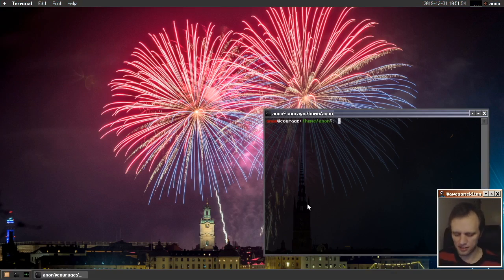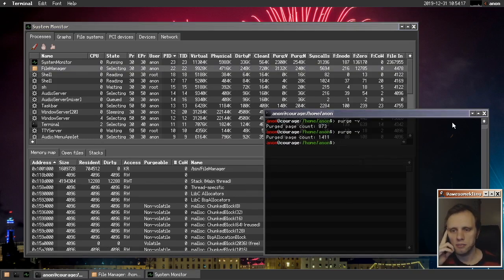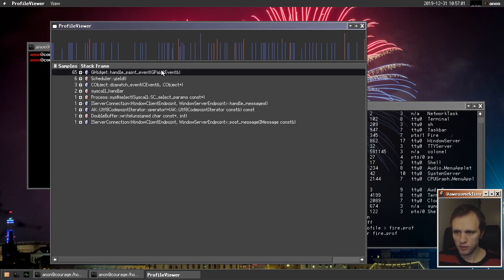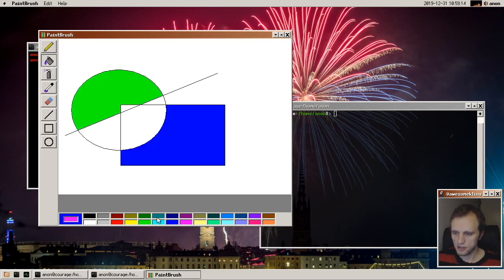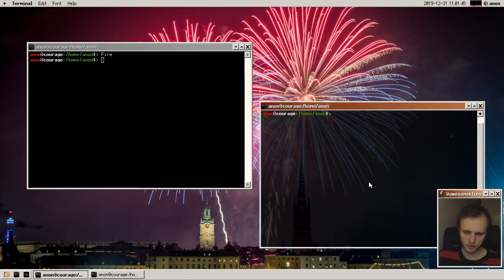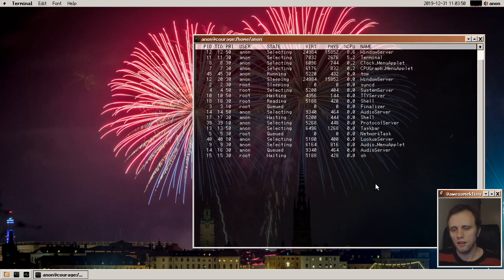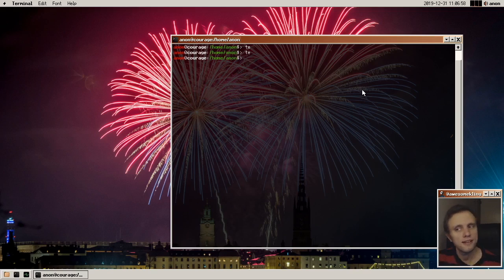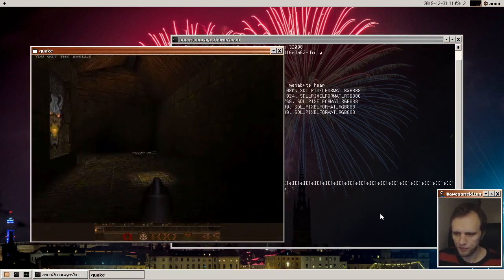SerenityOS update (December 2019)